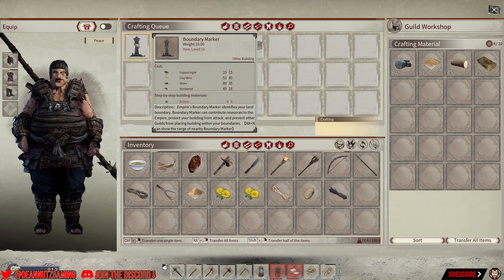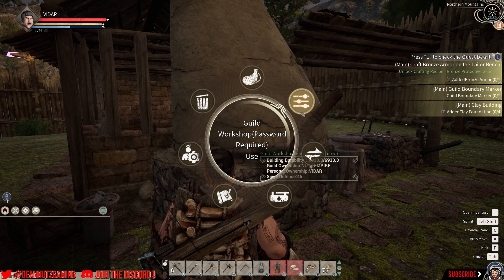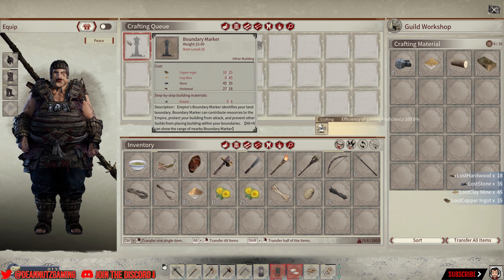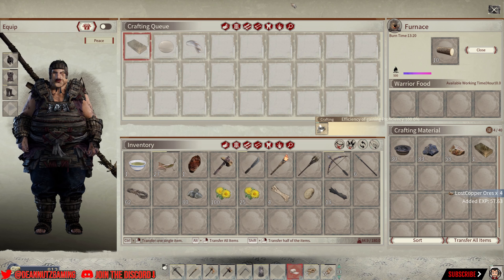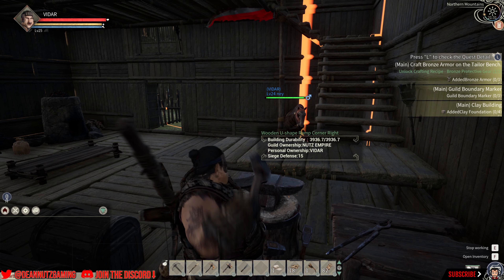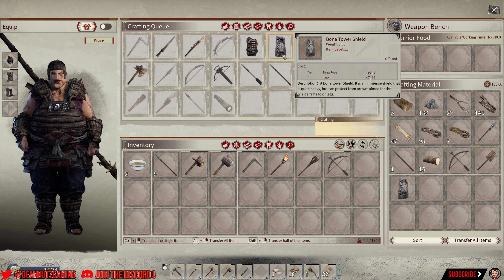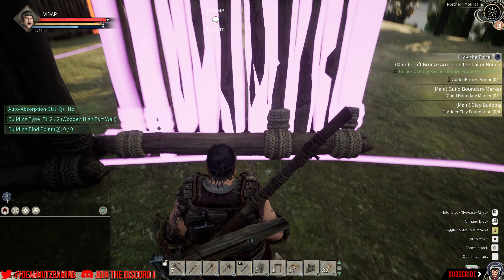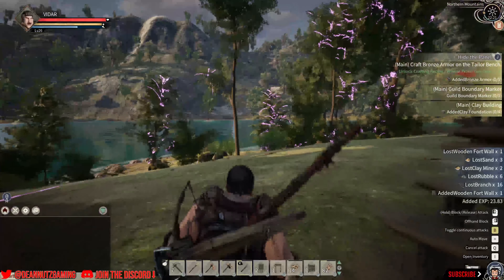LEVEL UP FAST Myth of Empires 784 XP For One Item!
level up fast in myth of empires this one item makes 784 xp every one made!
whats the best item you found to level up with?

▬▬▬▬▬▬ YOUTUBE MEMBERS ▬▬▬▬▬▬